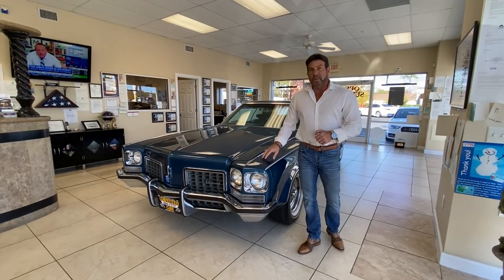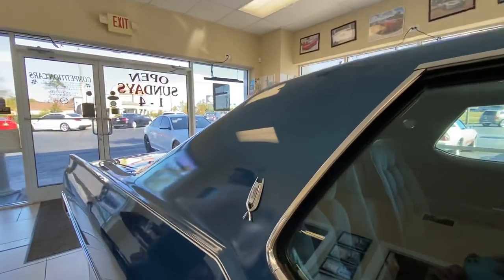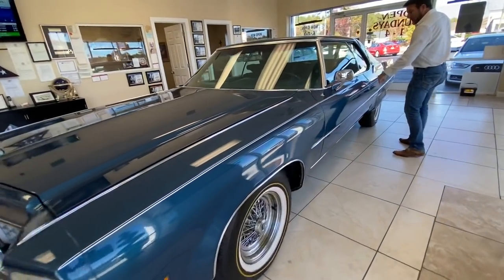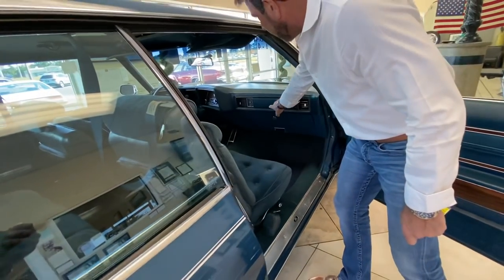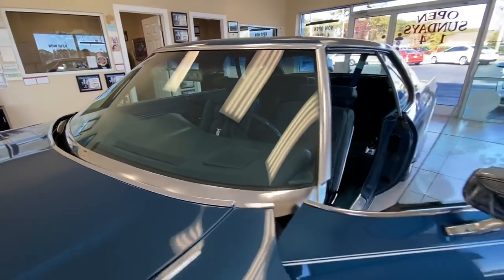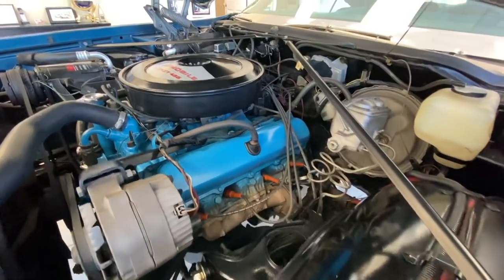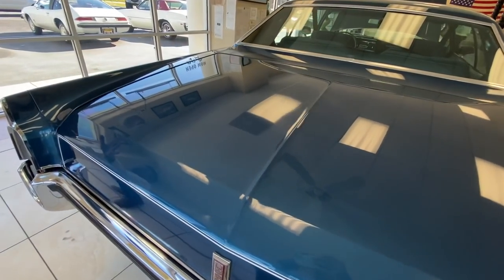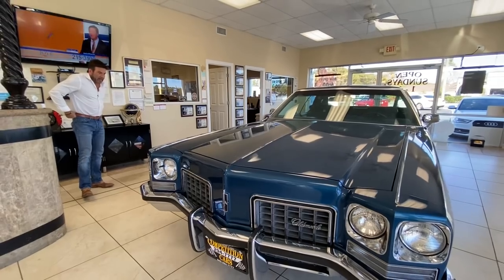1972 Oldsmobile 98 Walkaround